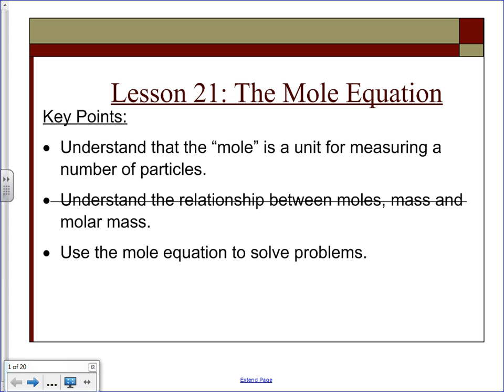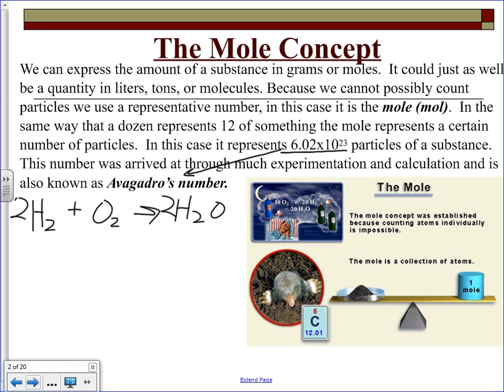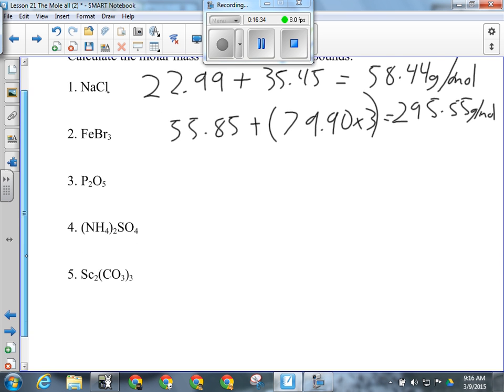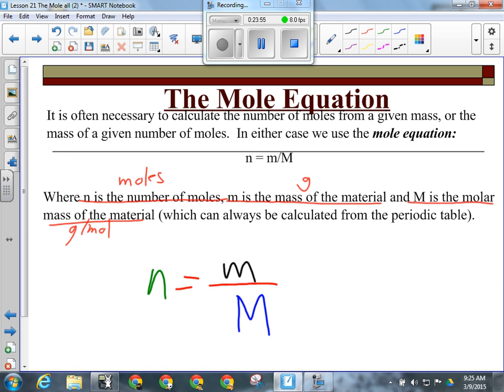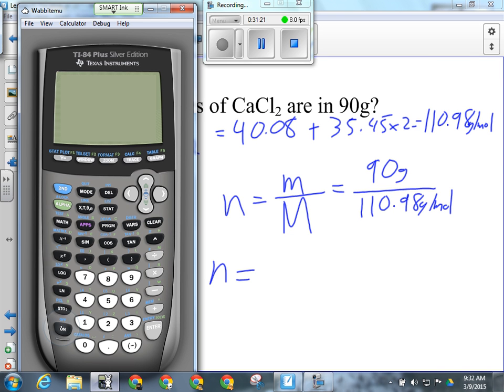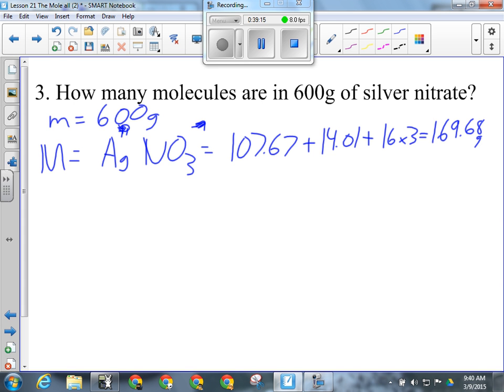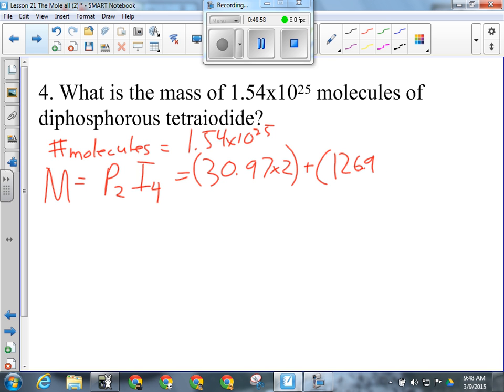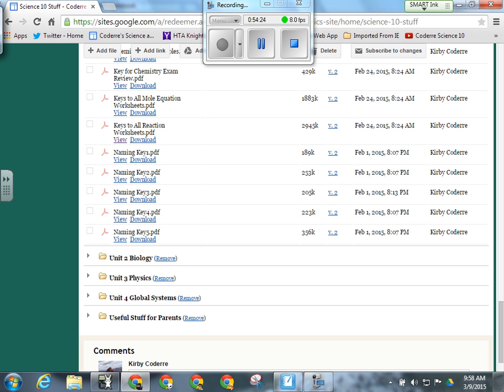Unit 1 Lesson 21 The Mole Equation Part 1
This lecture introduces the mole equation and the mole concept.  We go over how to solve mole equation problems.